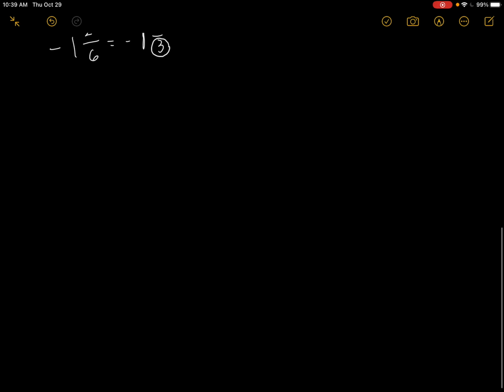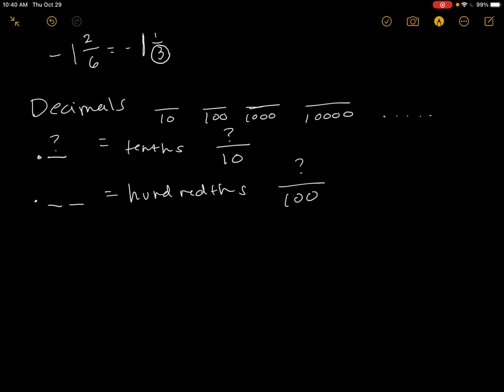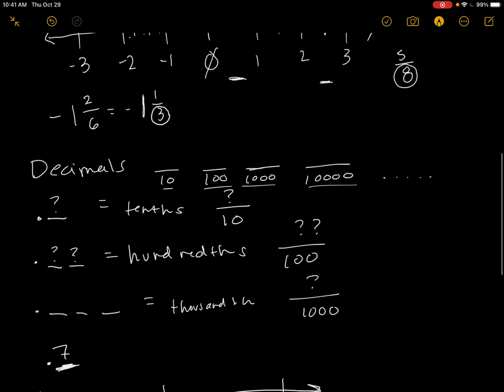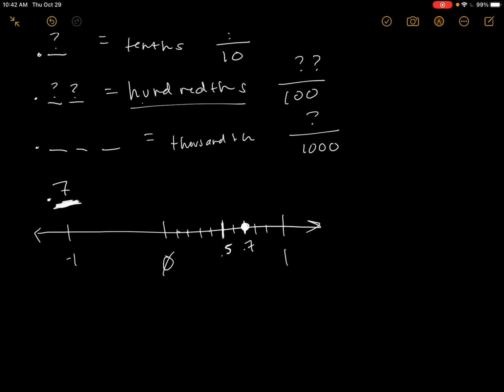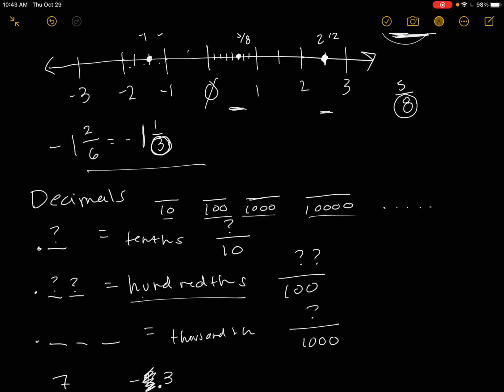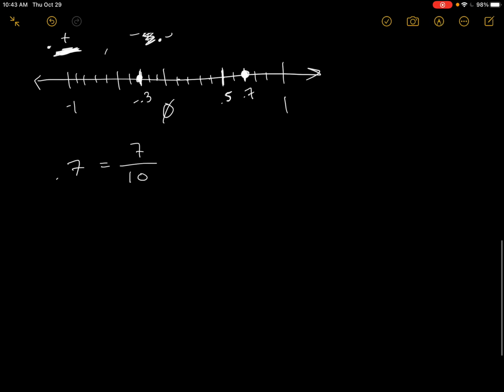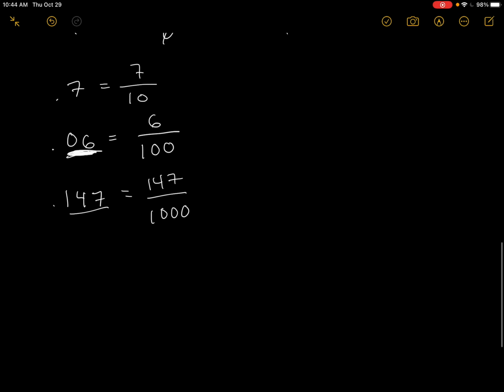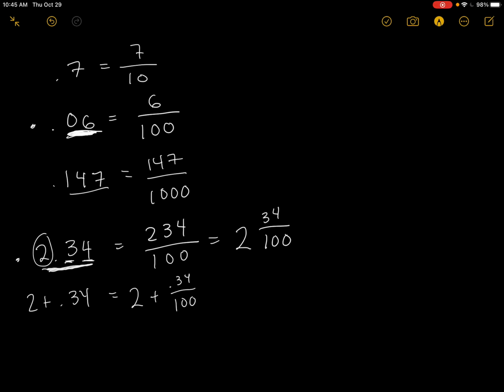2: Decimals on a number line